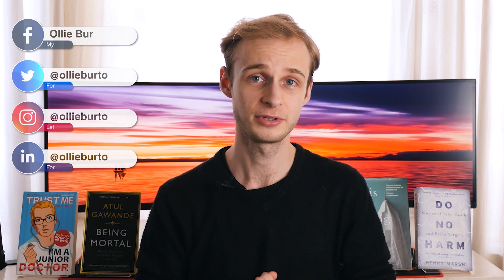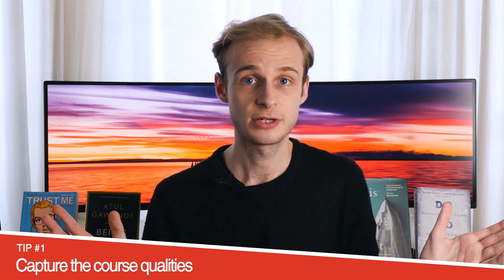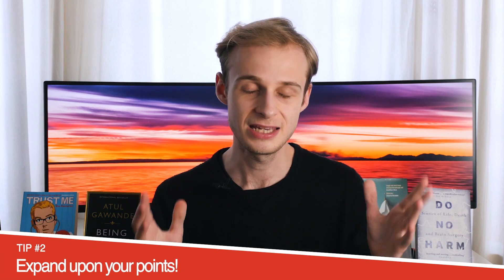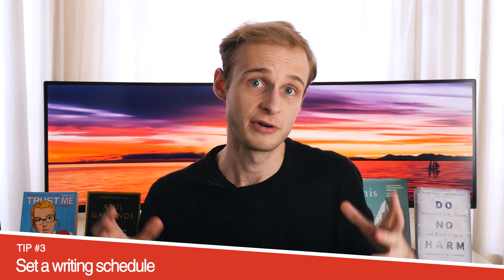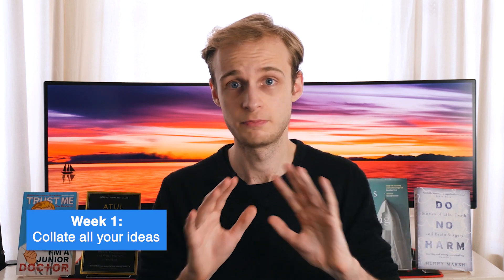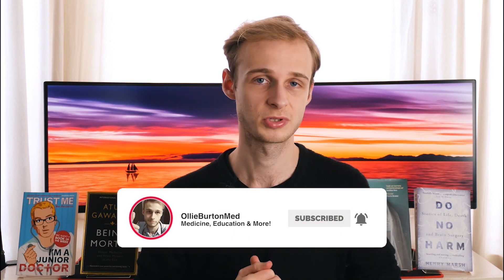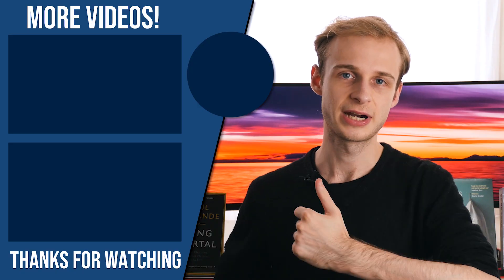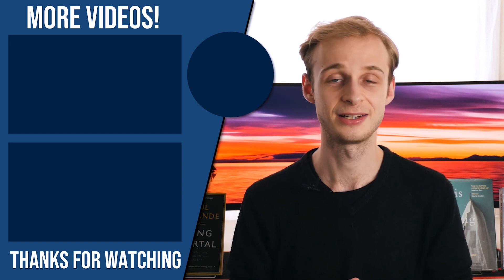5 Tips for the PERFECT Medicine Personal Statement | UCAS 2020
In this video I'll give you my top 5 five tips for a better personal statement - intended primarily for medical and dental candidates but should be useful for most applicants!